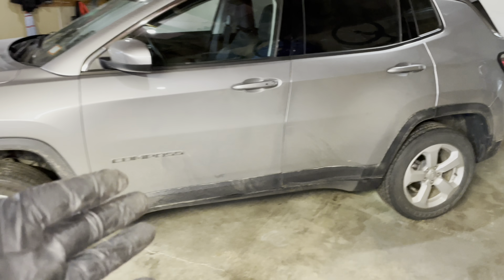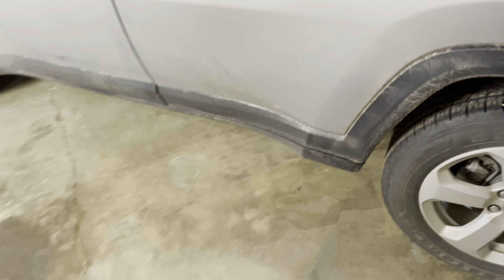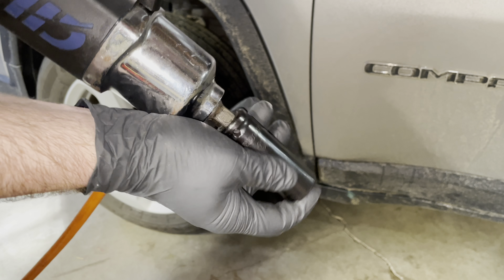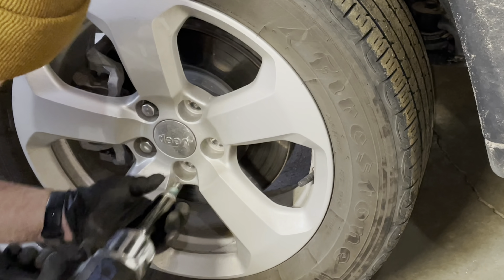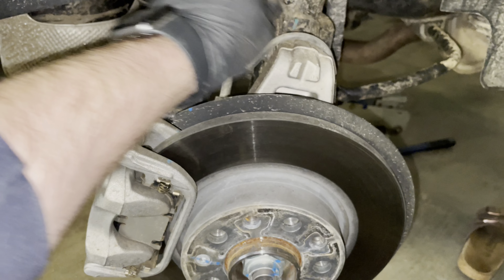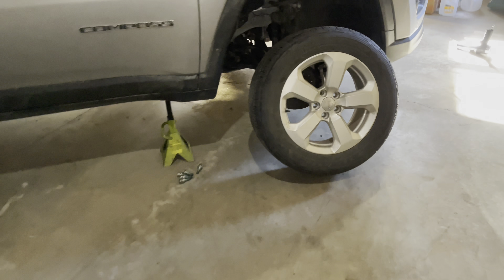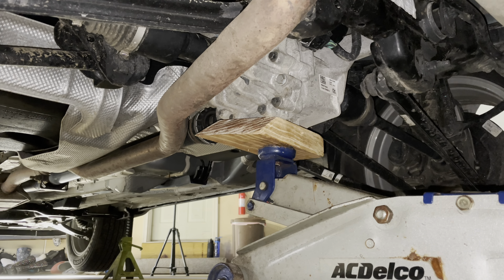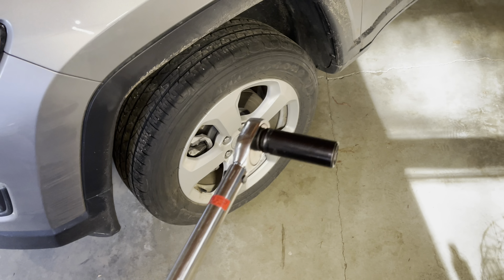How To Rotate Jeep Compass Tire’s | (2018-2021)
In this episode: How to Rotate the tires on my 2019 Jeep Compass. (This covers the 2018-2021 compass models) Torque specs for the wheels are 100Ft lbs… Don’t forget to re-torque after 25 miles!!